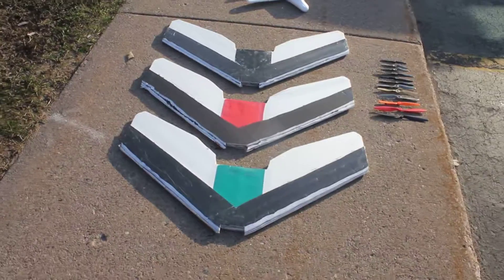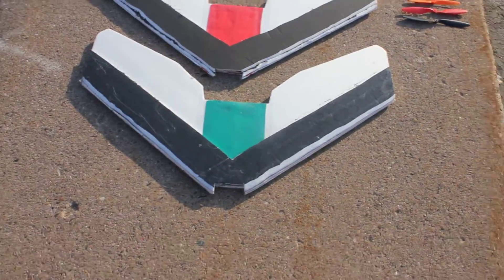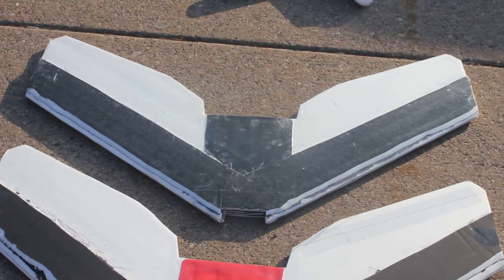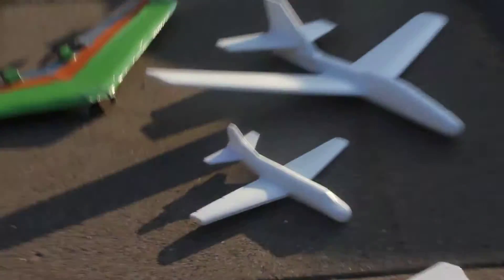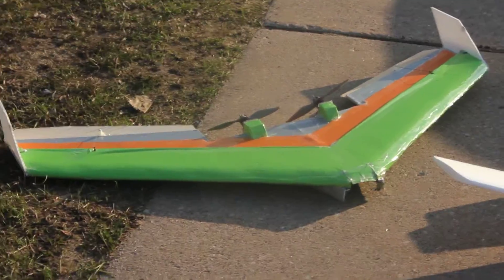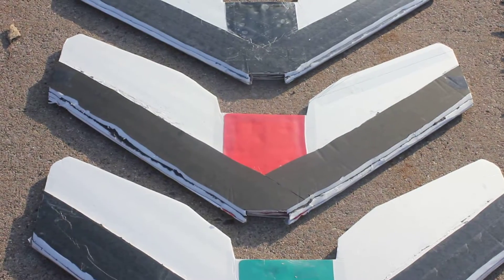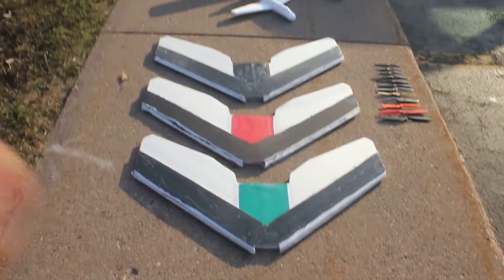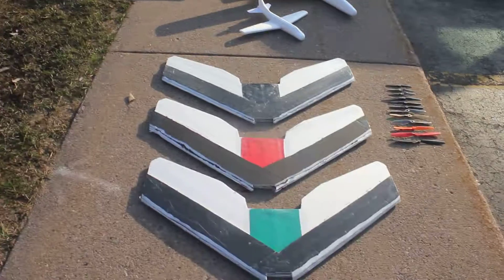Prop and Motor Combo Testing for the AVA-FPV- On the S5 Flying Wing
I Will be testing the Motor setup for the new AVA-FPV Plane. Using the 40inch kfm4 Wing. I Call it the S5 :)